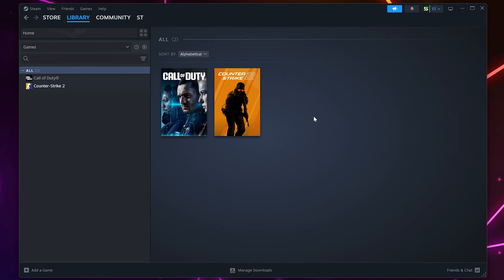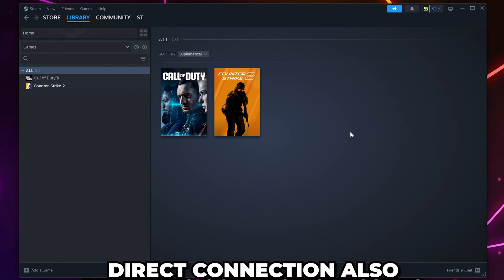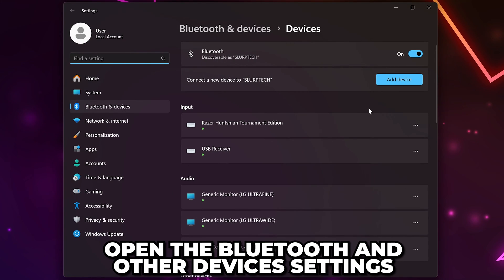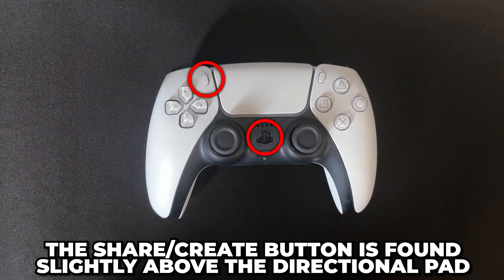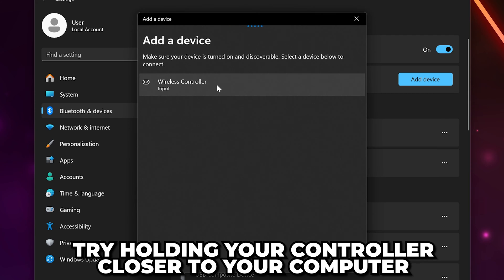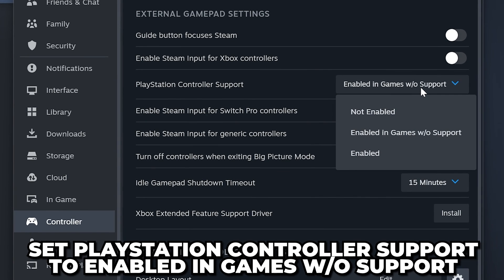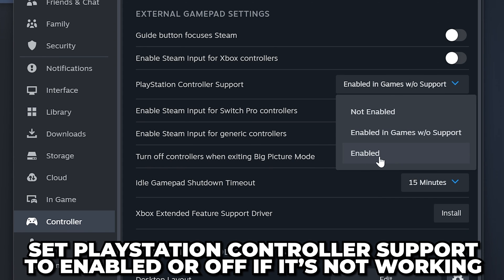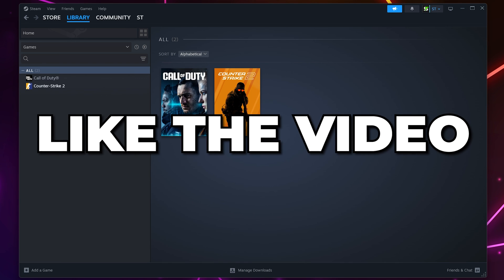How to Connect PS4 & PS5 Controller to Steam on PC 2024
In this video, I'll be showing you how to connect PS4 and PS5 controller to Steam on PC. You can connect a PlayStation controller to Steam using either a wired or wireless connection. However, it is best to connect your controller with a wire. Using a wire connection will ensure that any games with controller support will automatically detect the controller. Additionally, a direct connection is best for performance. When you connect a controller directly to your PC with a wire you will get the best performance and ensure that there are no connectivity issues.

Another option is to connect your controller to PC wirelessly with Bluetooth. Although this isn't the best method, it's still a viable option. In order to connect your PS4 or PS5 controller to your PC your computer will need to have Bluetooth. While many computers do have Bluetooth compatibility, it's not guaranteed.

You can connect a PlayStation controller to PC wirelessly by opening the Bluetooth settings. Once here you will need to click the "Add Device" button. After this your computer will begin to search for Bluetooth devices. To connect your PS4 or PS5 controller you will need to put your controller into pairing mode. This can be done by holding down the PS and Share/Create buttons at the same time. After holding down both button for a few moments the lights on the controller will begin to flash. This means that your controller is in pairing mode.

When your controller is in pairing mode it should appear as "Wireless Controller" in the Bluetooth devices menu. Selecting the controller from the menu will connect your controller to your PC.

To get your controller to work with Steam you may need to enable support. This can be done through the Steam settings. Additionally, turning on controller support in Steam may allow you to play games with controller that don't otherwise have controller support. You can enable controller support for only games without support to get your PS4 or PS5 controller to work on Steam.

However, if your controller still isn't working with a game on Steam then you can set the support option to Enable or Not Enabled. Depending on the game using either option may fix the issue. Additionally, you can turn off support for other controllers to ensure there's no issues with conflicting support settings.